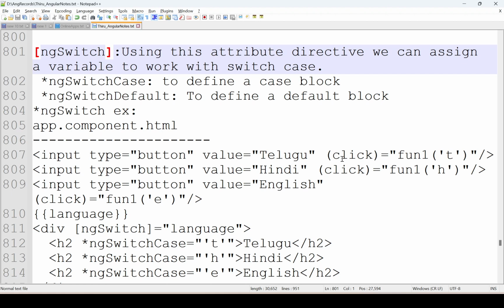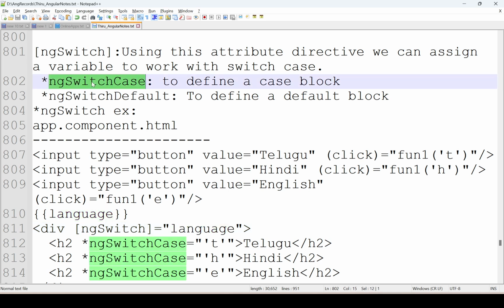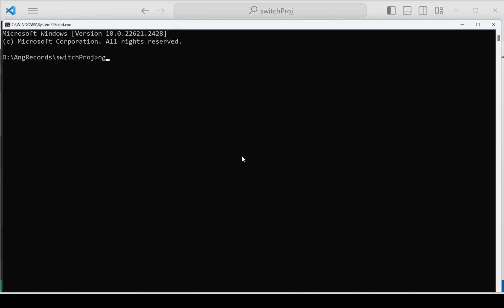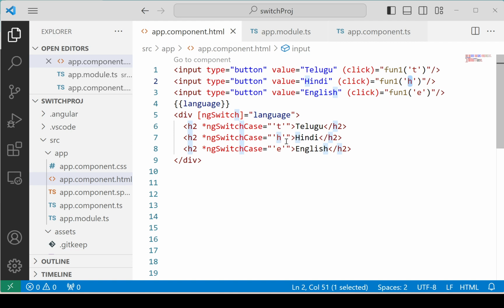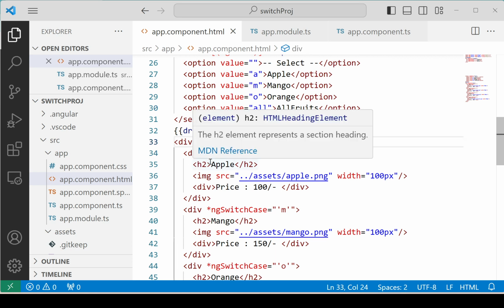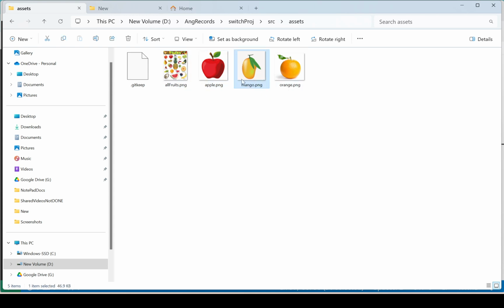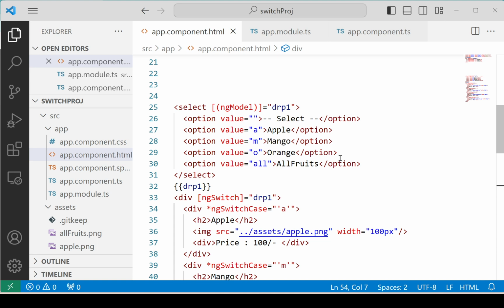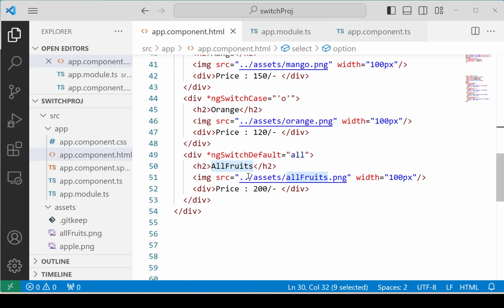ngSwitch structural directive | *ngSwitch Angular directive | Thiru Academy